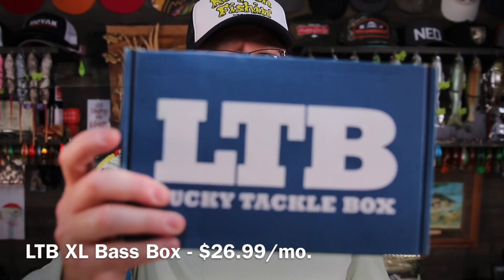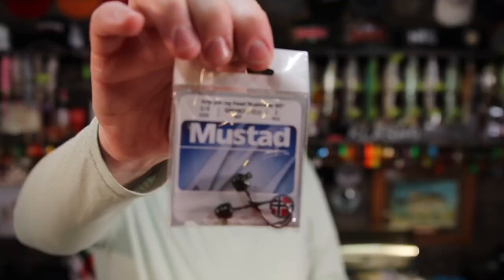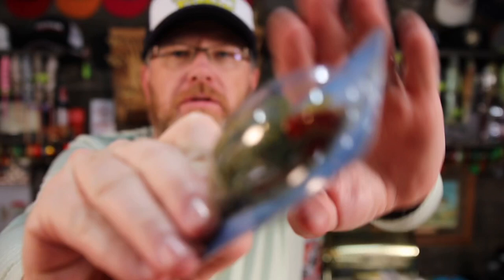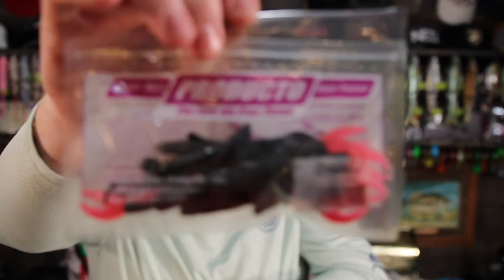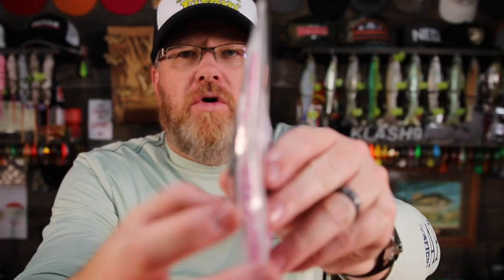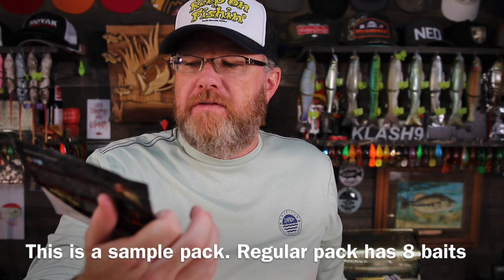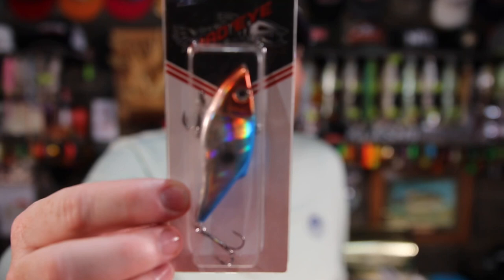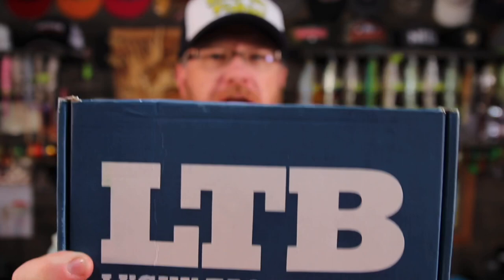My Luck Has Run Out! UNBOXING Lucky Tackle Box XL BASS BOX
It's clear that my luck has run out because no matter how much money I spend, I can't seem to get a Lucky Tackle Box that is worth what I am paying for it. Once again, this box was a real disappointment for me.
Over the years I have subscribed and unsubscribed to all kinds of Lucky Tackle Boxes from their basic entry level box, the panfish box, the Pro or Tournament Level Box and some in between. Other than years ago when they first started, the product provided by LTB has always been less than consistent to say the least. I stopped all LTB subscriptions about six months ago to give them a rest and have now resubscribed (for the time being) to the XL Bass Box. The XL is supposed to give you at least 7 high quality baits. For the life of me, I can't understand why they continue to provide so many subpar products. I really want to like this box, but it's just not possible.

Overstocks, sample packs, cheap chinese products seem to be the norm rather than the exception. To be fair, there is usually at least one product that is pretty good in my opinion. Also, I want to add that this video is just my opinion and others may feel different than I.

I saw a review on their website recently from a mom who buys the box for her you teenage boy. She says he can't wait to see what will show up in the mail and just loves it. I think that is great, and that is probably the right market for this box. A preteen or early teen kid just starting to learn to fish. They don't care much or know much about quality or lures in general. It's still a thrill to get the new box each month. For me, this box is a real waste of money.

If you love Lucky, then great. I am happy for you and wish you well. I subscribe to so many of these boxes each month that my perspective may be skewed because I see so many other boxes in the same price range that appear to be better IMO.

Mr Bass's Favorite Tackle Boxes:
4510 Super Half Satchel Soft Bait Organizer